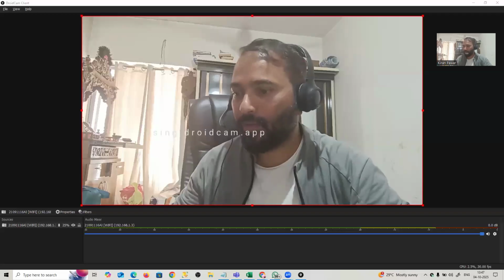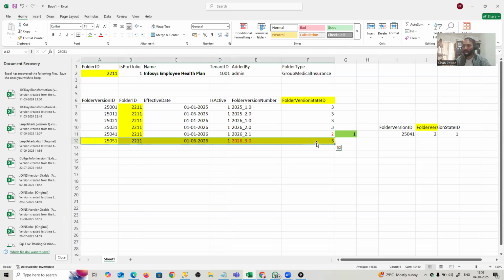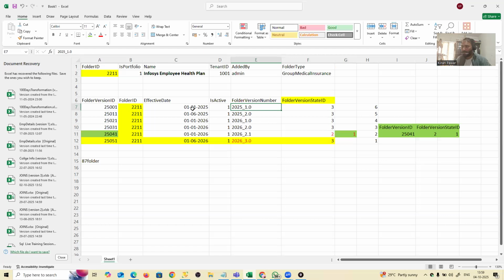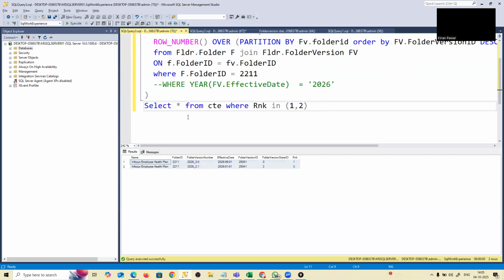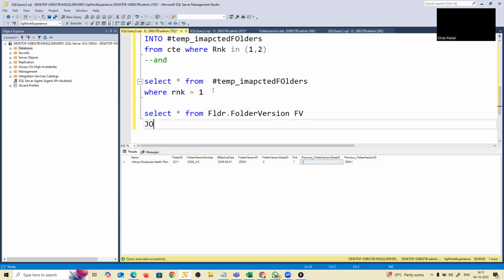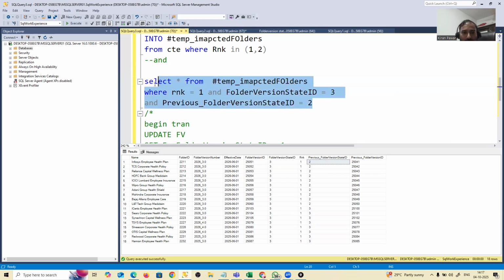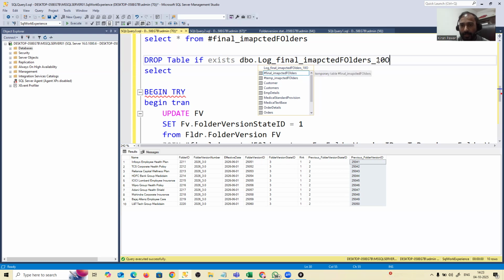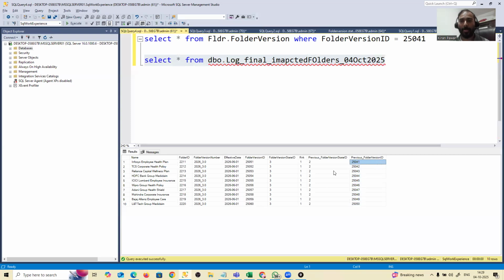Sql Real Time Work Example of Windows Function Row Number & Lead in Sql | Learn Sql Step By Step.